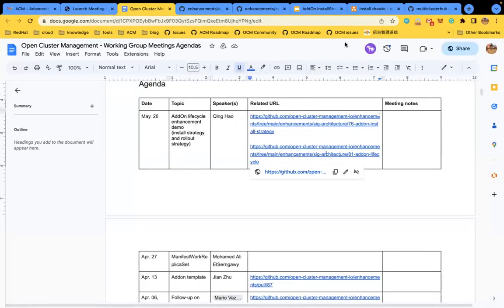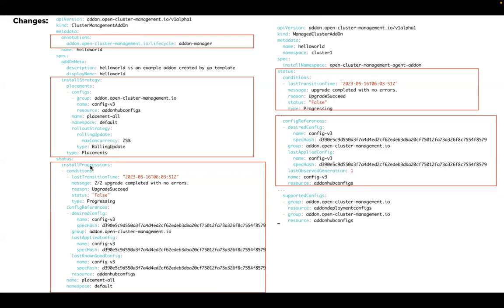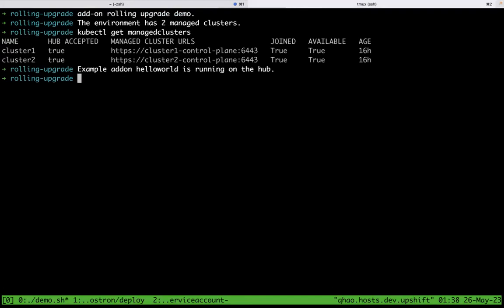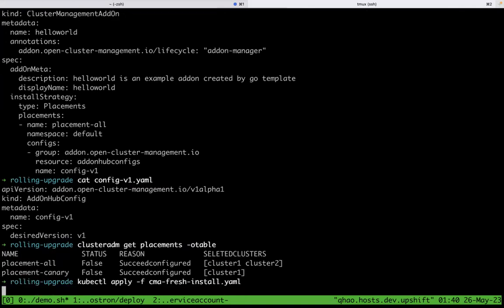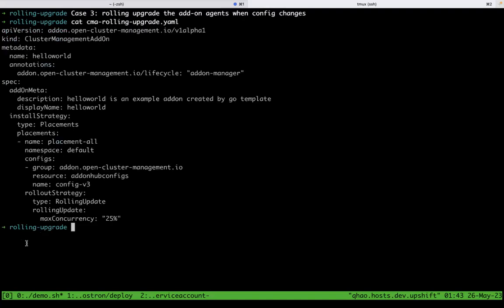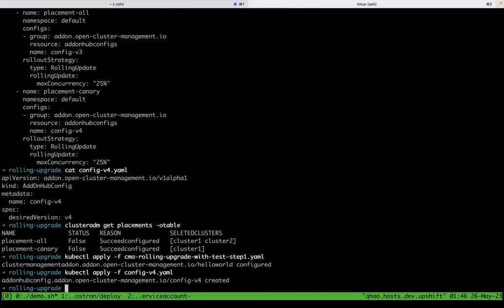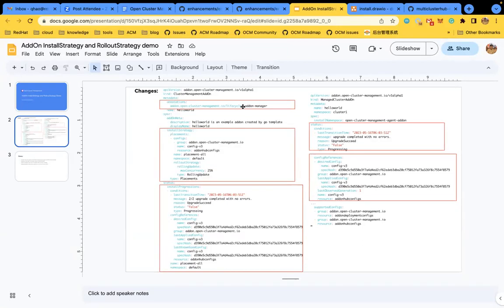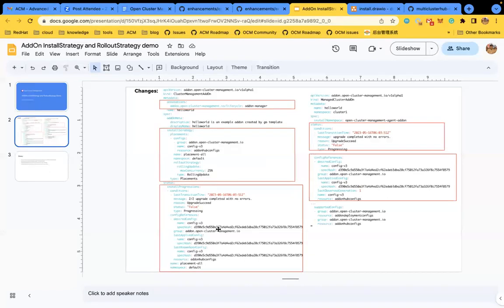Open Cluster Management - Add-on Install and Upgrade Strategy Presentation and Demo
Agenda:
- Add-on Install and Upgrade Strategy Presentation and Demo